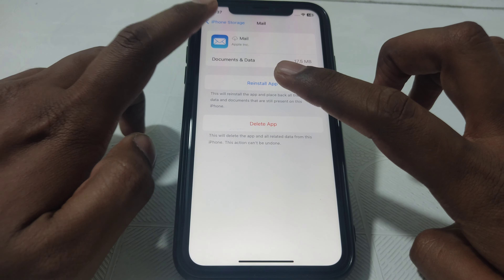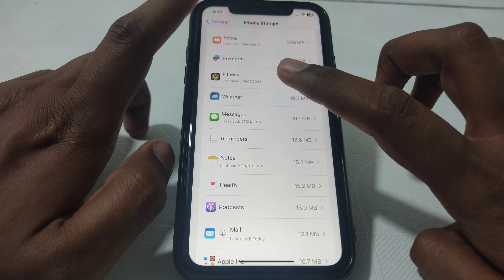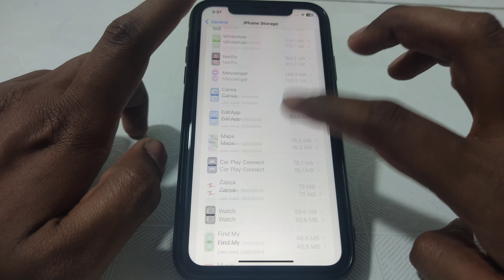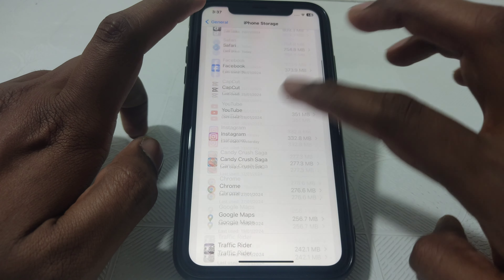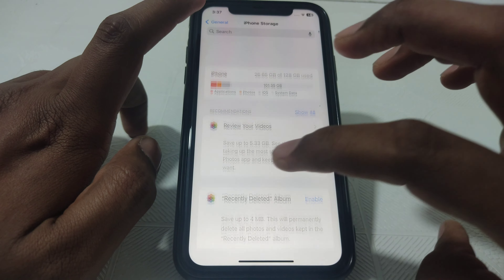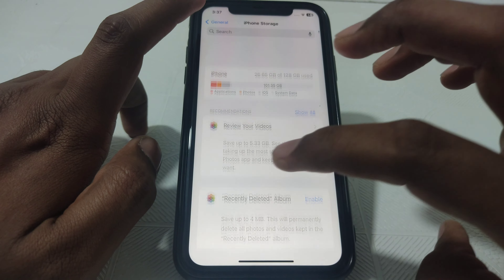how to fix cannot verify server identity iphone|server identity cannot be verified iphone|ios17|2024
When you want to know how to fix cannot verify server identity iphone but you do not find any method. If you are looking for how to fix cannot verify server identity iphone then your search is over. In this video we will tell you an amazing way how to fix cannot verify server identity iphone. So if you want to know how to fix cannot verify server identity iphone then you have to watch this video completely.